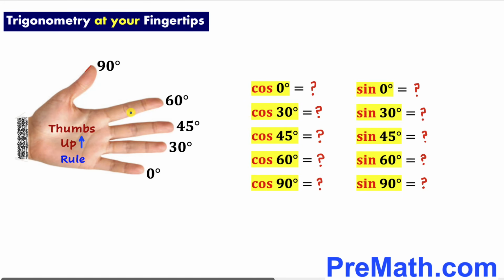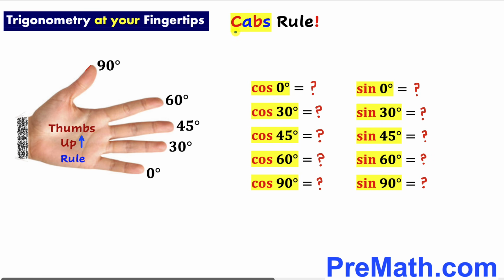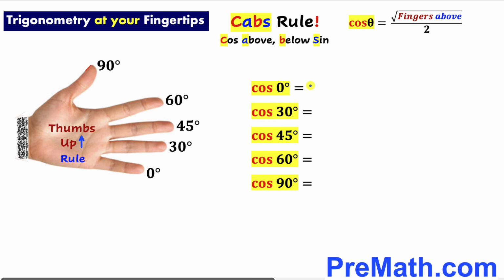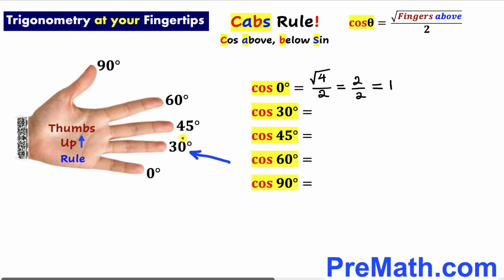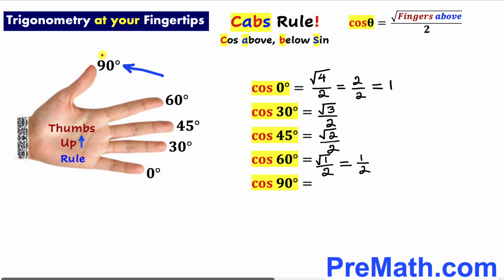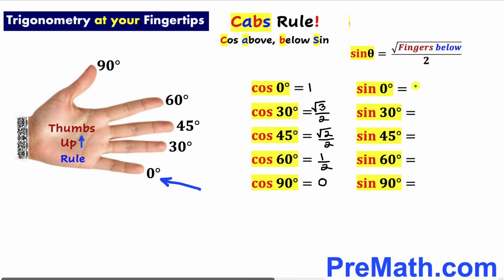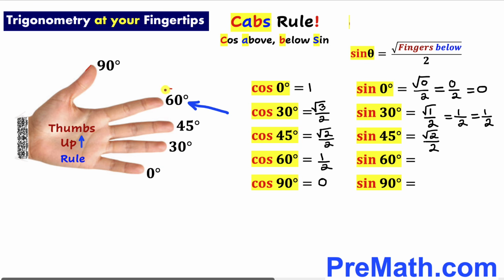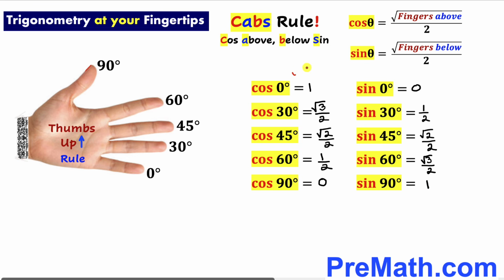Find exact Trigonometric values in 2 seconds | (Vedic Math Hacks)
Learn how to find exact Trigonometric values instantly. Step-by-step tutorial by PreMath.com

blackpenredpen
math olympics
olympiad exam
math olympiada
British Math Olympiad
olympics math
olympics mathematics
Number Theory
mathcounts
math at work
exponential equation
Math puzzles
Olympiad Mathematics
pre math
Competitive exams
Series
Sum of series
Surds